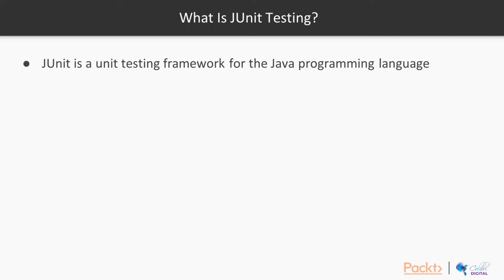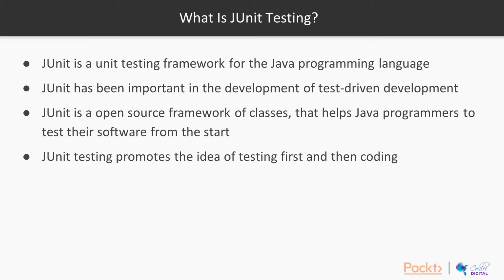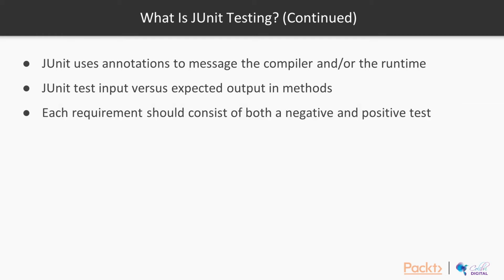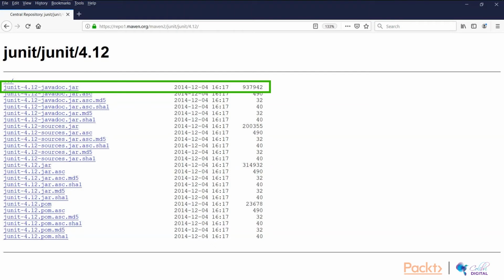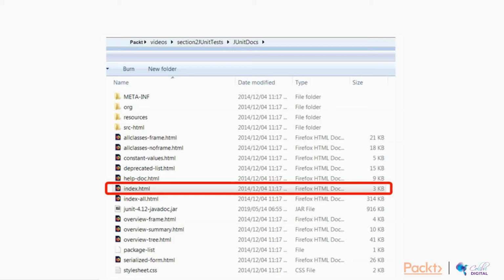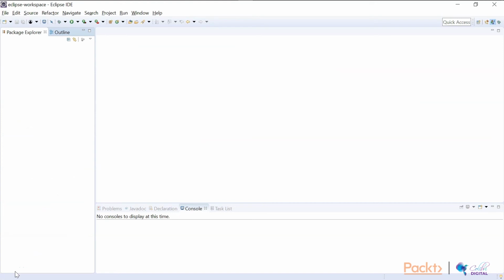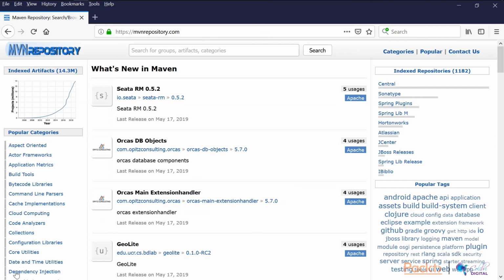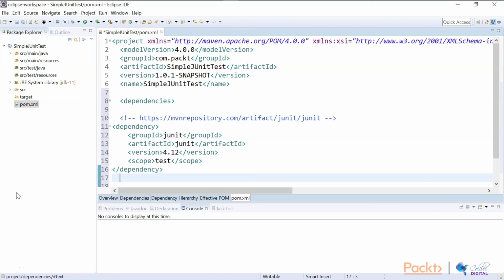Beyond the Java Language: JUnit Installation in Maven Project & Its Document Download | packtpub.com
This video tutorial has been taken from Beyond the Java Language. You can learn more and buy the full video course